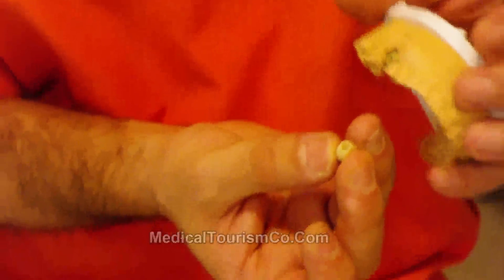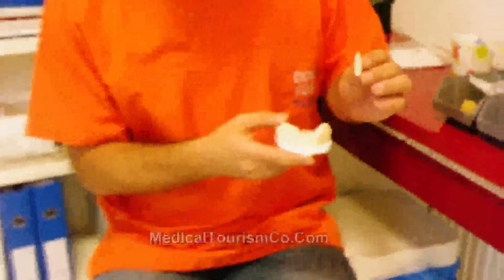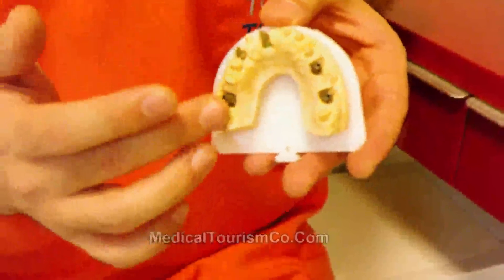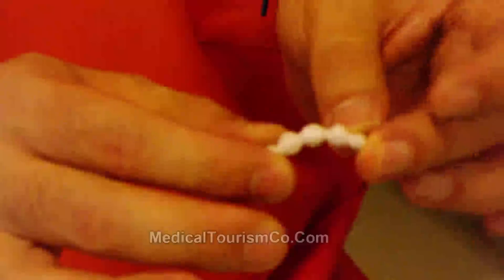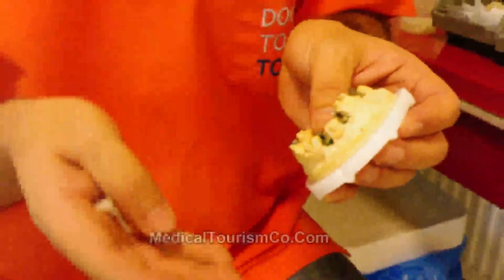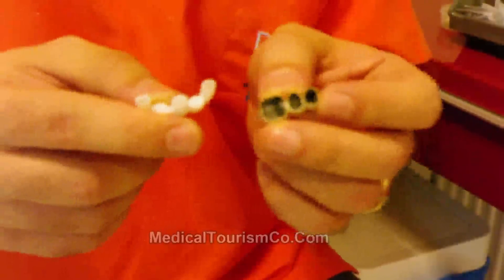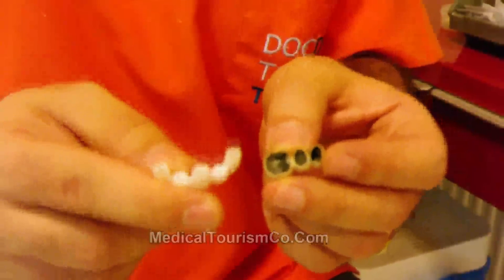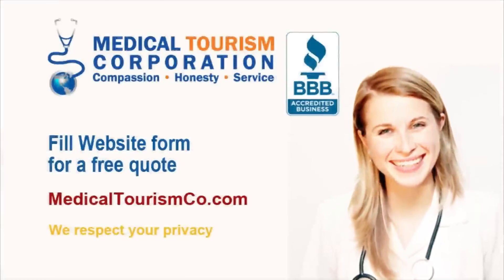Zirconia Dental Crowns and Bridges - Turkey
In this video, a renowned dental expert from Turkey talks about his education and experience.  He is a graduate of the University of Istanbul and currently, he is a professor in dental lasers and specializes in dental implants.

Dental surgeon talks about the advantages of zirconia dental implant and bridges as zirconia is a highly biocompatible material and does not include any metallic parts so there is no corrosion due to the metallic structure.

Another advantage of zirconia is that it is three times rigid to the metallic crown and is made up by computer-aided design and manufacturing.  All the structure is made by a milling machine guided by a computer and abutment teeth are captured by the scanner and transferred to the computer digital data, which makes the shape of the bridge.  Therefore, the process takes place in a highly controlled system making an adaptation of the bridge is very precise.

Later, the dental surgeon also talks about the difference between zirconia and ceramic-metallic bridge, where he compares the precision in the fusion of both type of bridges and their resistance towards corrosion.

Please click the link mentioned above for more information on dental care in Turkey.